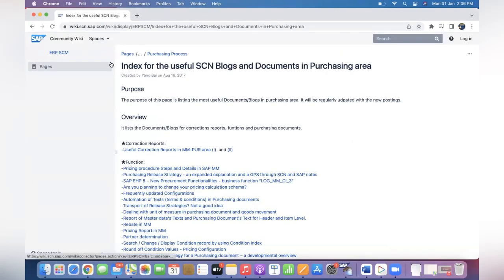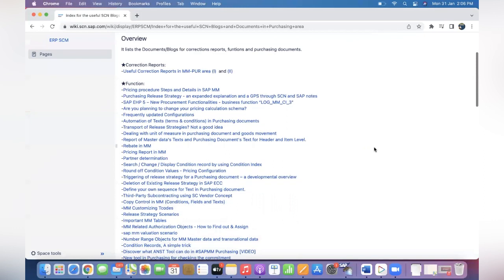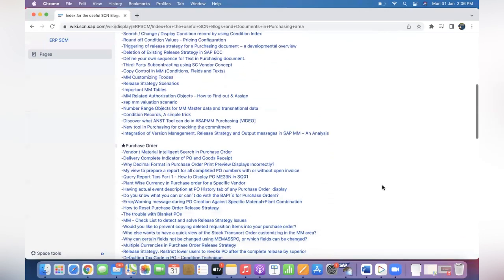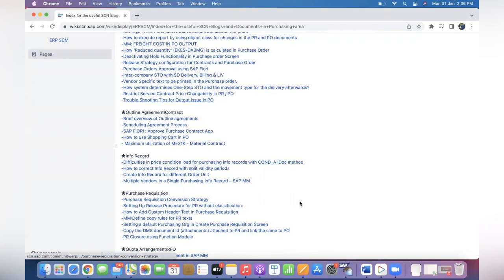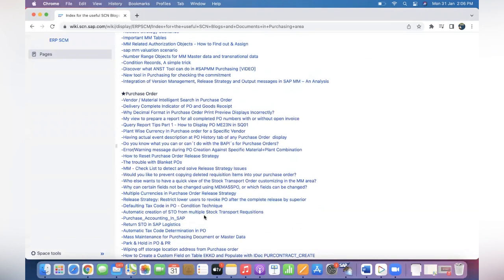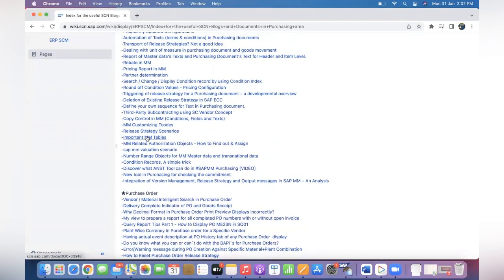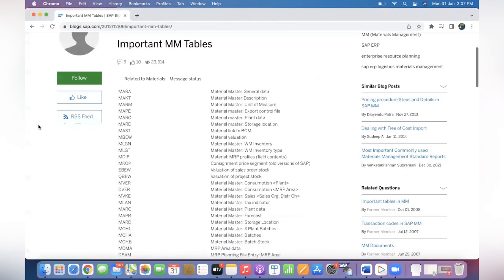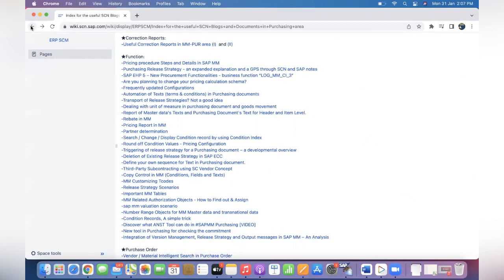SAP Purchasing critical requirements with Solutions || SAP Purchasing Change Requests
You can check the below link for Purchasing wiki
SAP MM Procurement:

You can also visit my SAP Blog for many of my documents and my other videos at procurement

Ganesh